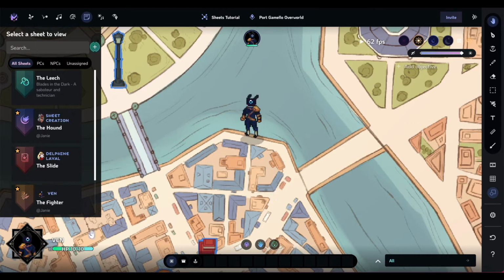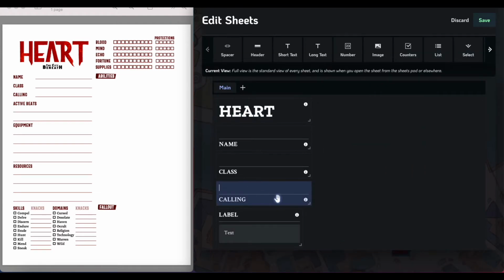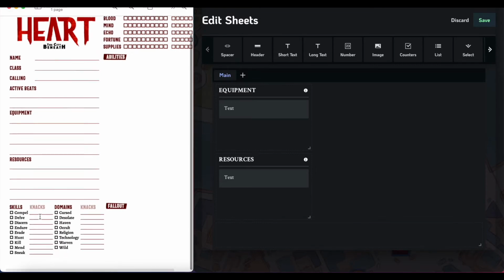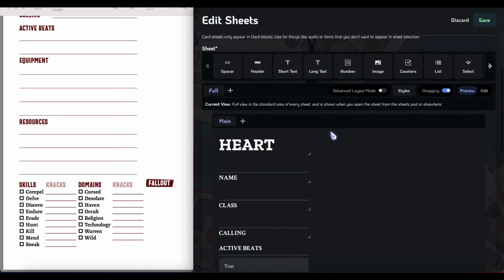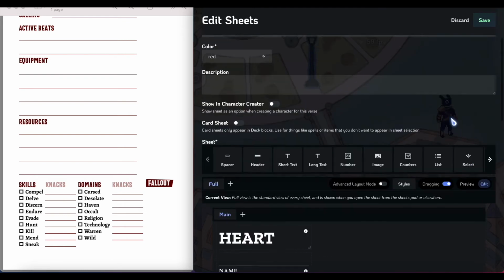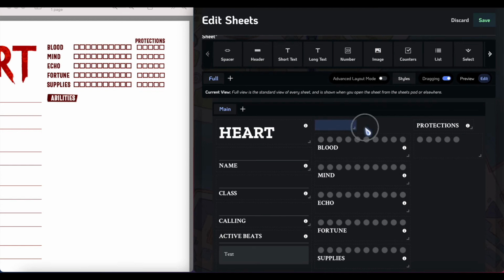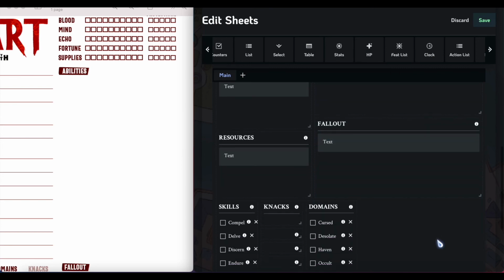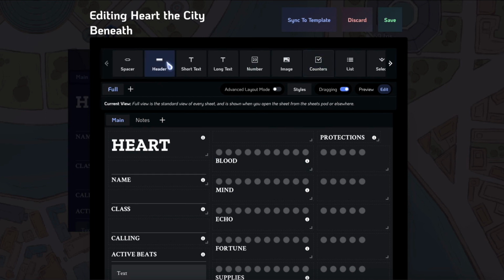Character Sheets Part 2: Editing and Creating - One More Tutorial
Engineer Janie walks you through creating character sheets! One of the most important tools for running your games in One More Multiverse.